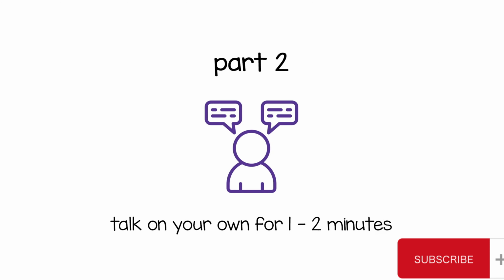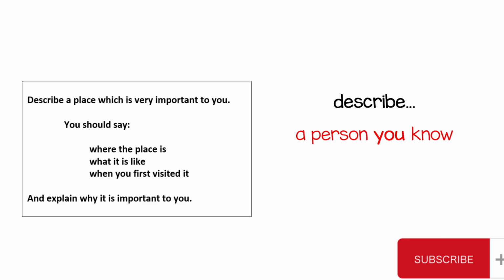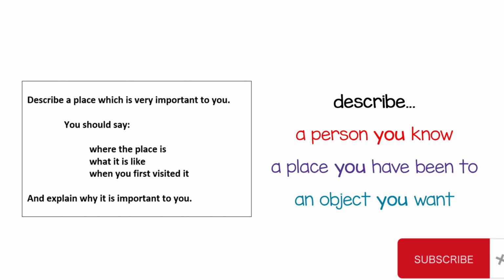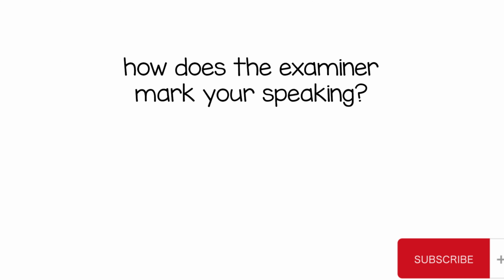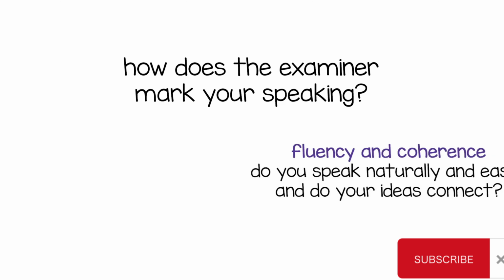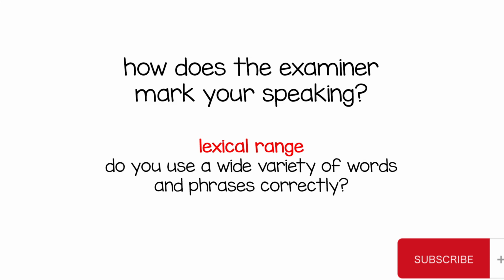A GUIDE TO IELTS SPEAKING